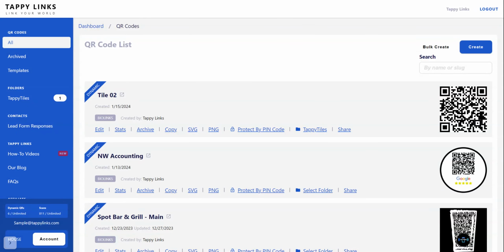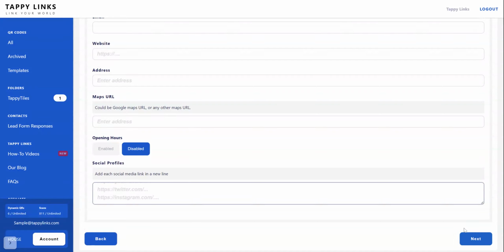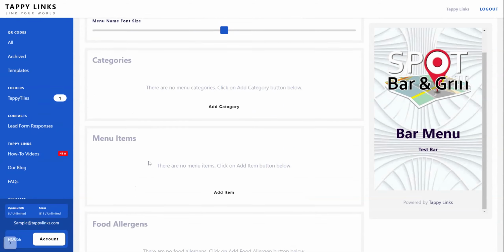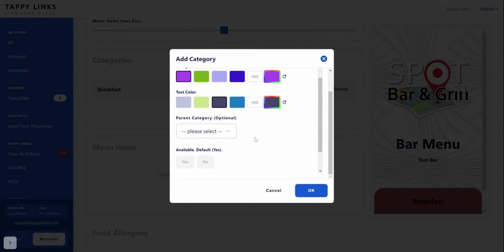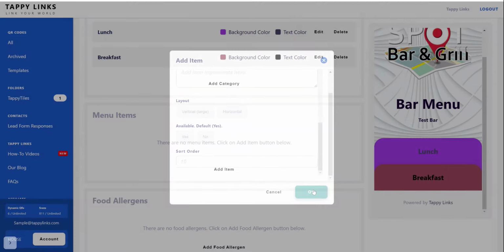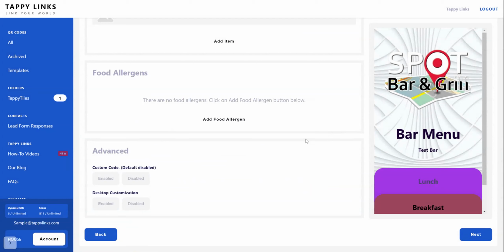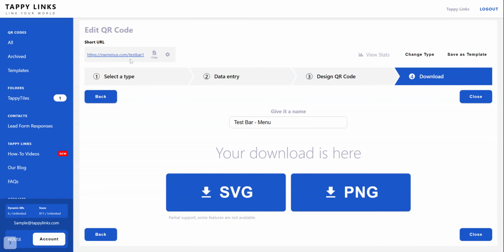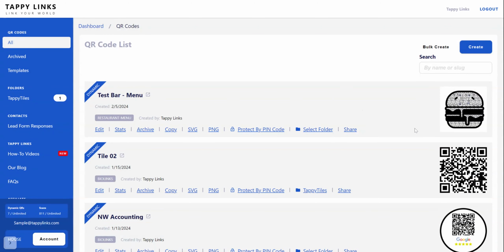Unlock the Secret to Crafting the Perfect Digital Menu with TappyLinks.com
Dive into the world of digital convenience with our step-by-step tutorial on creating a seamless restaurant menu page using TappyLinks.com. Whether you're a seasoned restaurateur or just starting out, this video will guide you through the process of transforming your traditional menu into an interactive digital experience. Learn how to enhance your customer's dining journey by incorporating quick, easy access through NFC tags and QR codes directly linked to your menu. From personalizing your menu's design to updating your culinary offerings in real time, we'll show you how TappyLinks.com makes it all possible with ease and flair. Don't miss out on this opportunity to elevate your restaurant's service and impress your guests with a modern twist on dining.